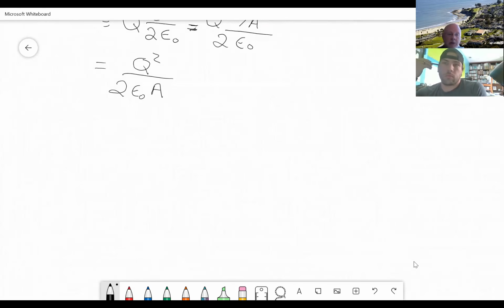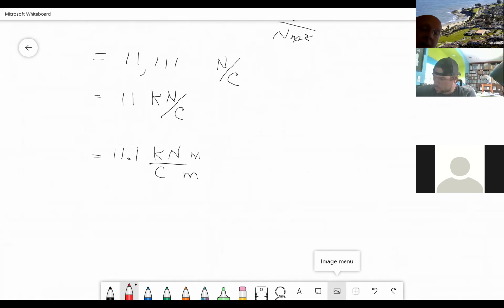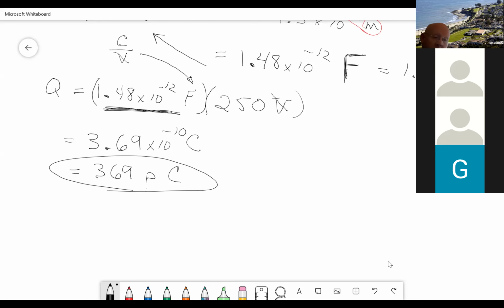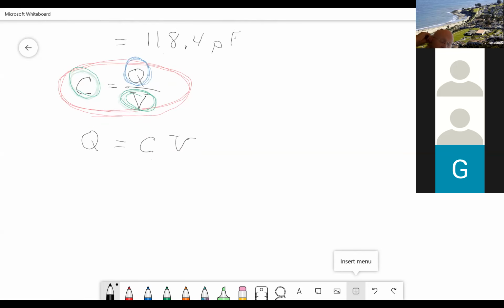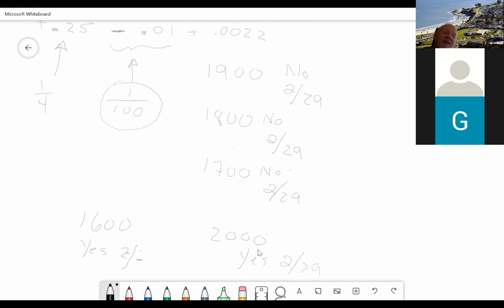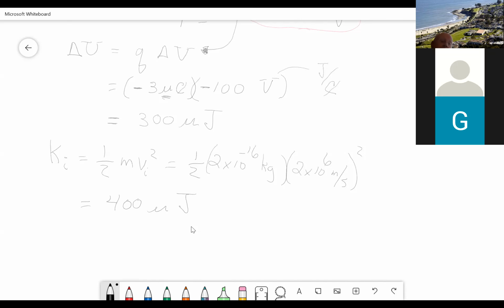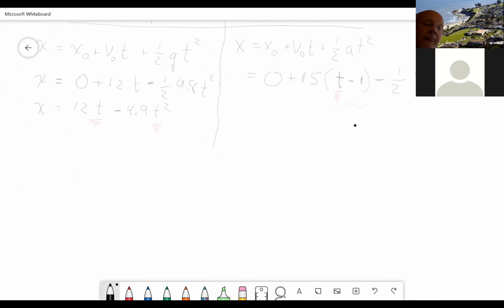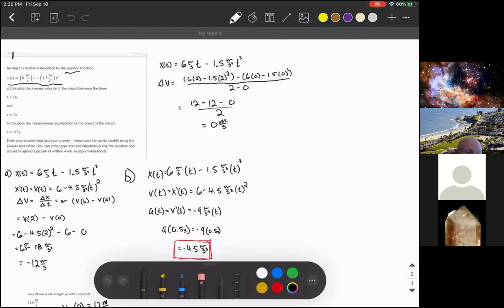Friday Zoom Help Sept 18 part 2 of 3